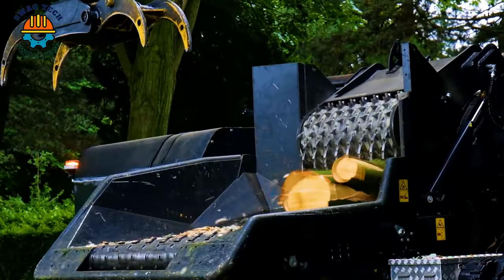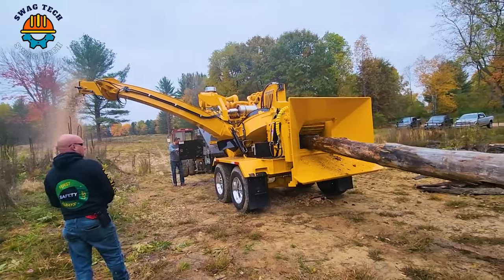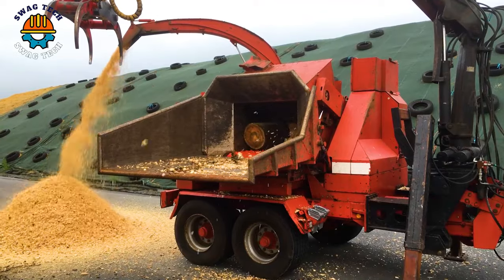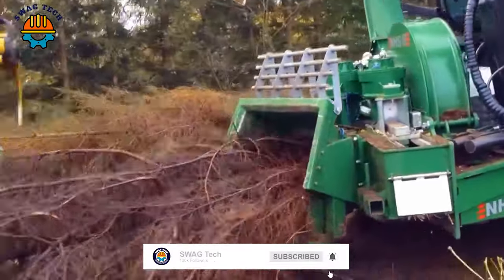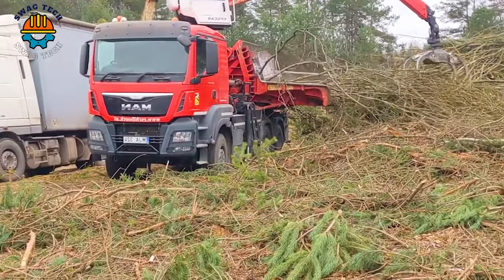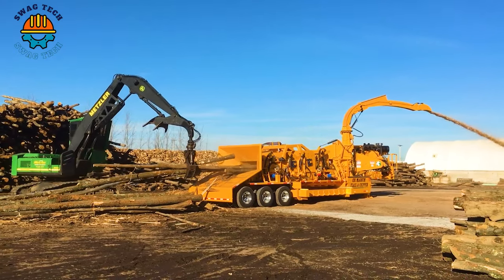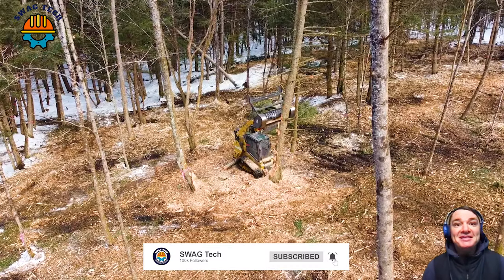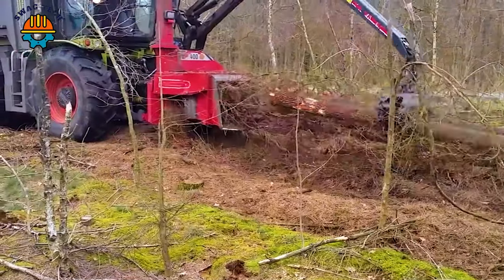150 Amazing Wood Chipper Machine Working At Another Level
150 Amazing Wood Chipper Machine Working At Another Level

In the realm of wood processing, there exists a class of heavy machinery that operates at an exceptional level—the wood shredder and wood chipper. These remarkable heavy machinery units are designed to efficiently shred and grind wood materials, transforming them into smaller, manageable pieces for various applications. With their robust construction and powerful engines, wood shredders and chippers can handle large volumes of wood waste with ease and precision. Whether it's processing logs, branches, or other wood debris, these heavy machinery units excel at reducing material size quickly and effectively. In addition to their primary function of wood processing, these heavy machinery units are also equipped with advanced safety features to ensure operator protection and minimize accidents. As key components in the wood processing industry, wood shredders and chippers play a crucial role in recycling wood waste and producing valuable biomass materials for energy generation and other purposes. Their efficiency and reliability make them indispensable assets in forestry, construction, and waste management operations, contributing to sustainability and resource optimization in various sectors.

0:00 - Wood Shredder
6:36 - Biomass Shredder
11:25 - Tree crusher